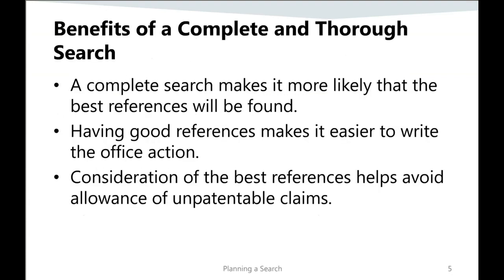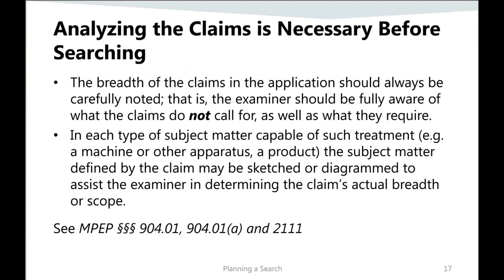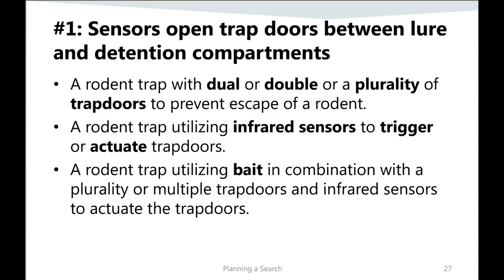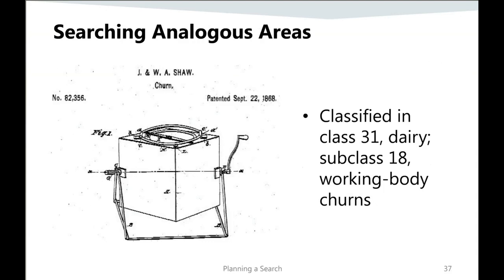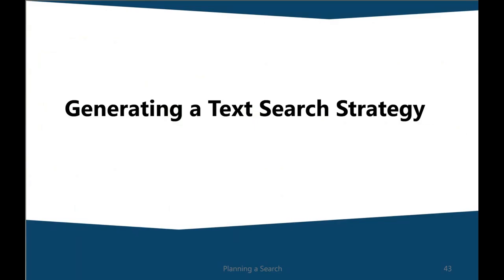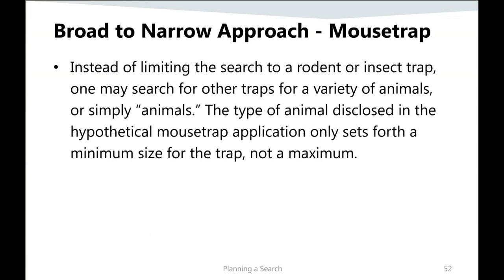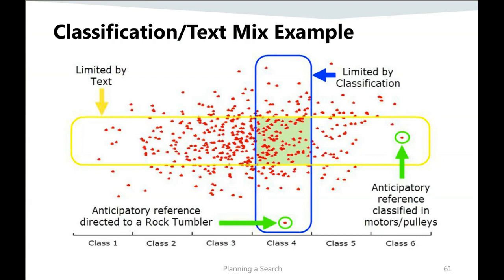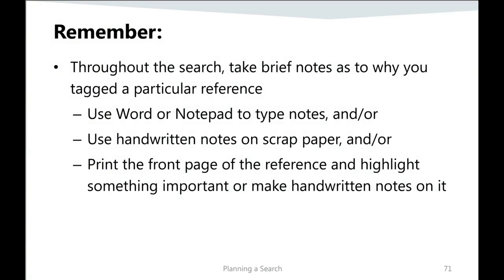Intro_IP_Clinic-Patents Segment 3-5